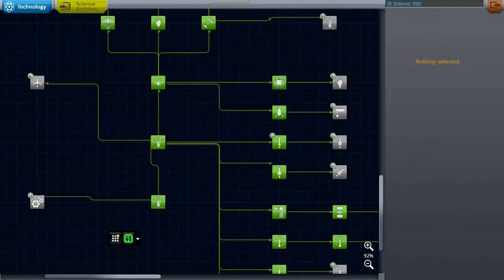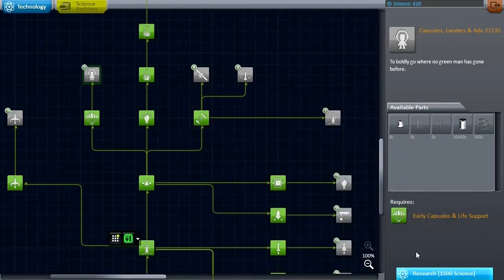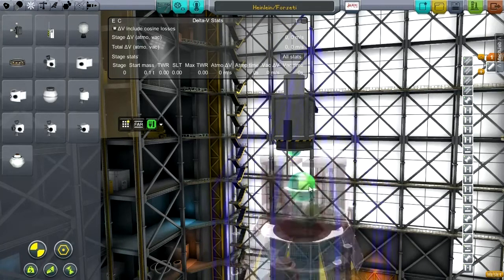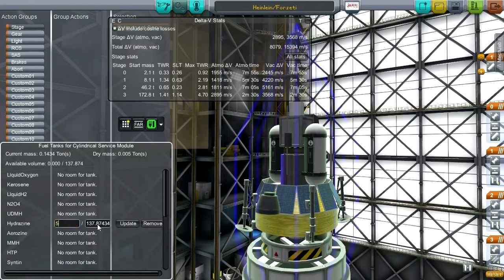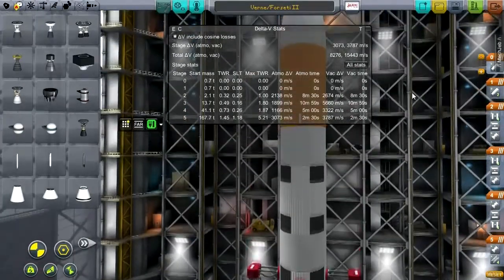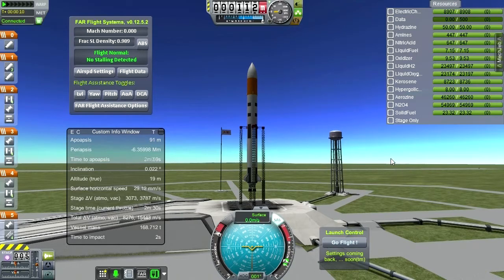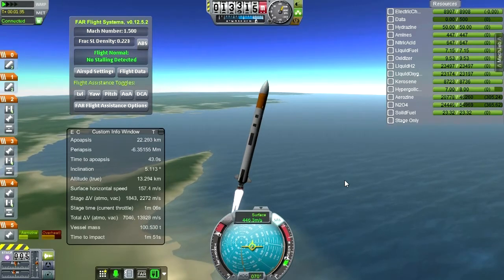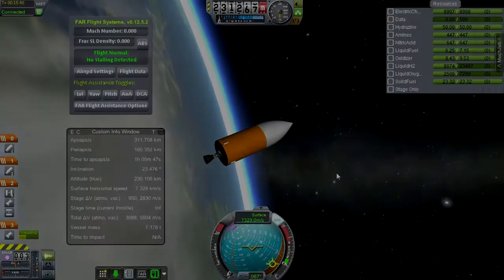Kerbal Space Program (0.23) - Realism Overhaul 022 - Verne/Forseti II Part 1